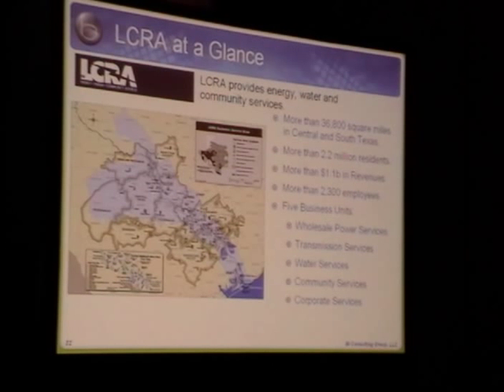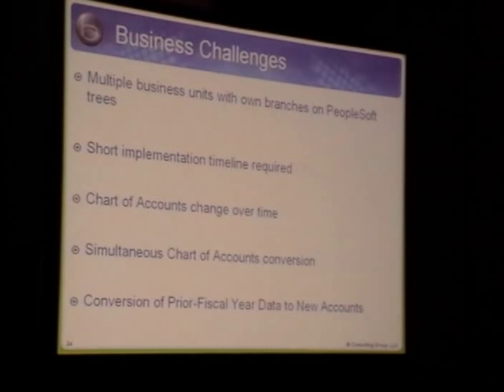OpenWorld '08: Oracle Business Intelligence for the Peoplesoft Product Line: Part 2 of 5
Brad Reinders, VP of Professional Services, introduces a case study on the Lower Colorado River Autority (LCRA) and the business challenges they faced when implementing Financial Analytics for the Oracle BI Analytic Applications.